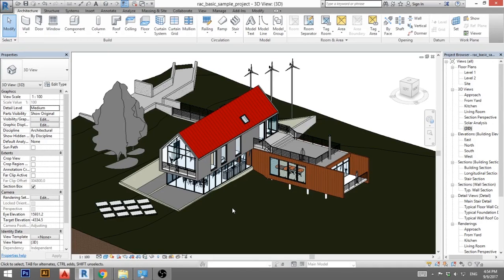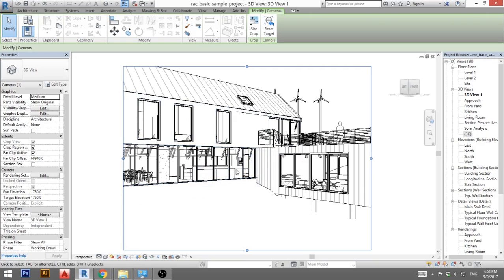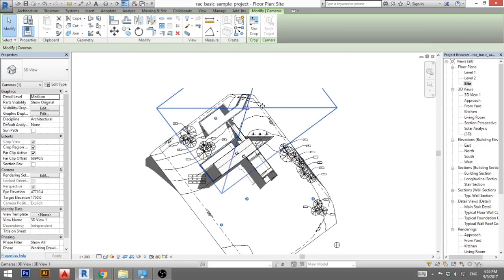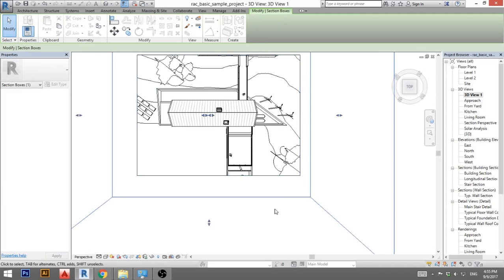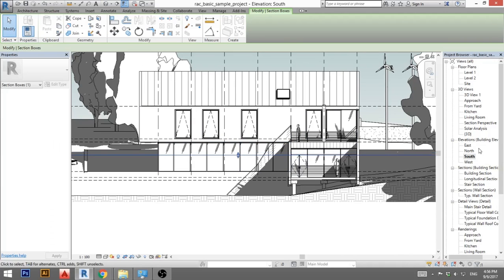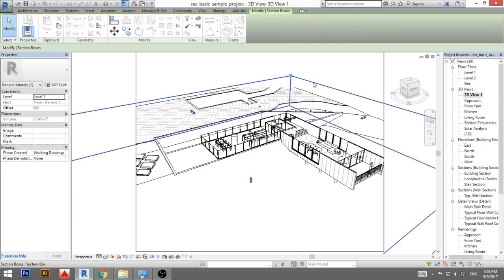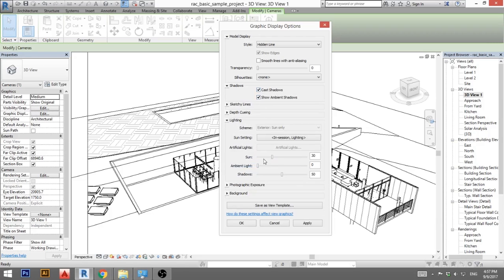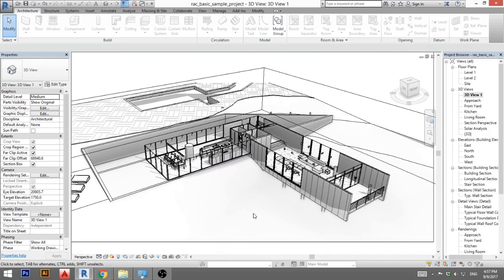Revit Tutorial: 3D floor plan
How to create a 3D floor plan in Revit.